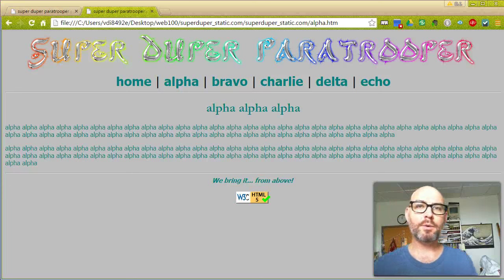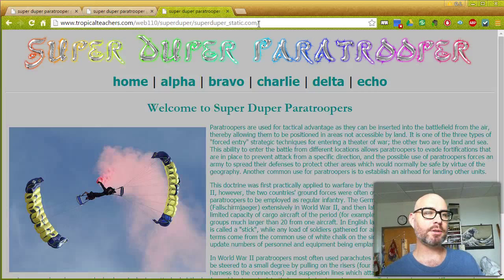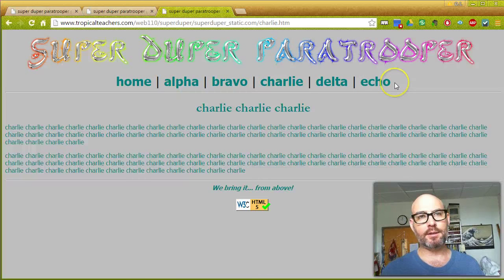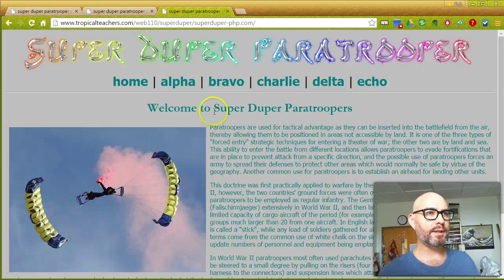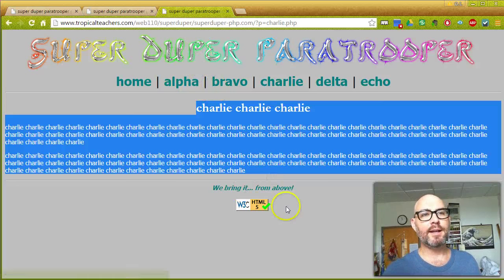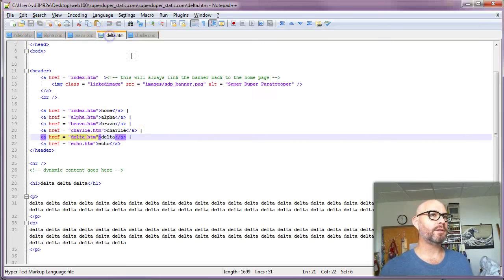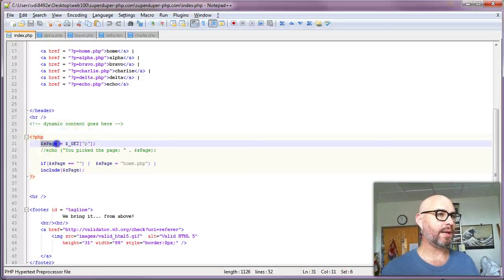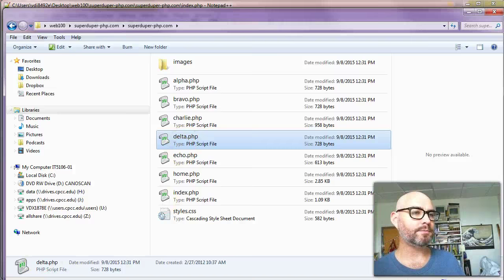Multipage site intro